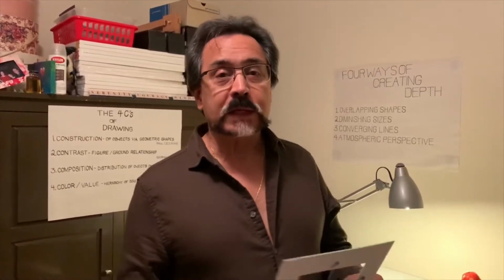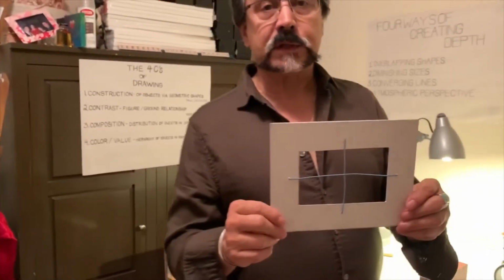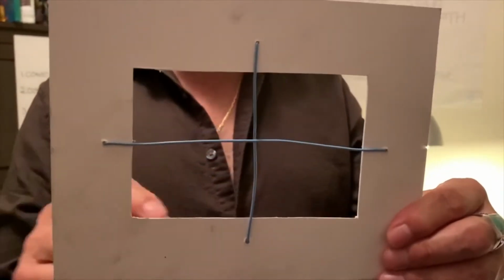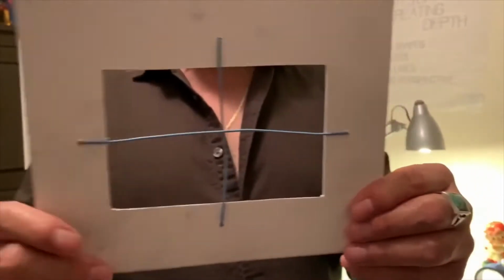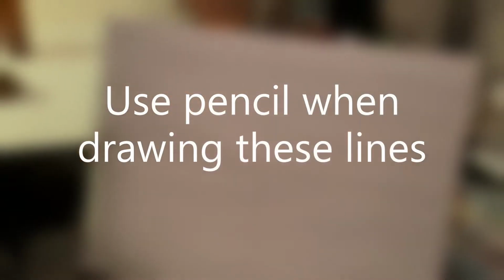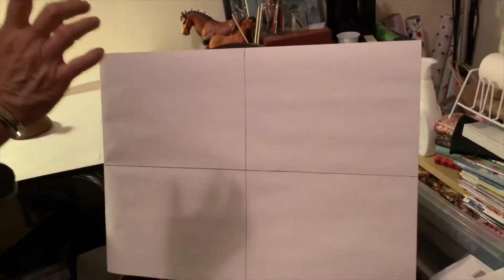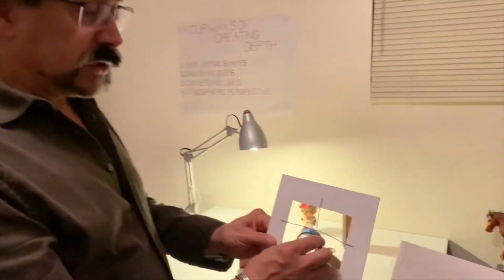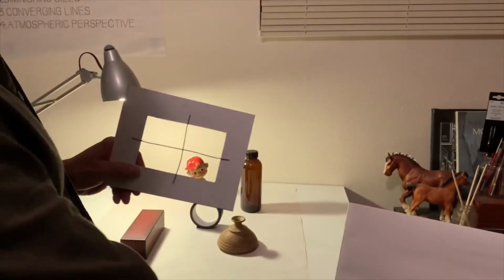Creating a Viewfinder for Drawing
Instructor Camilo Velasquez demonstrates the viewfinder tool to be used in drawing projects for Drawing I.